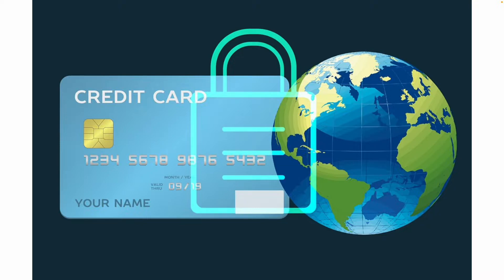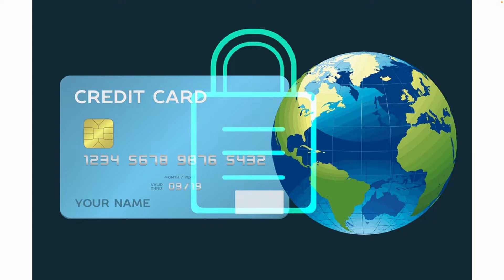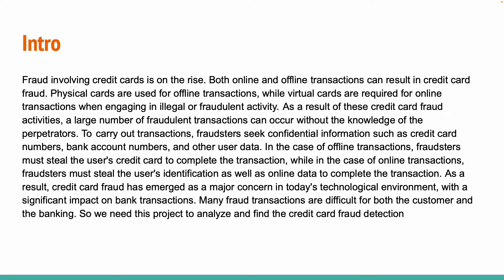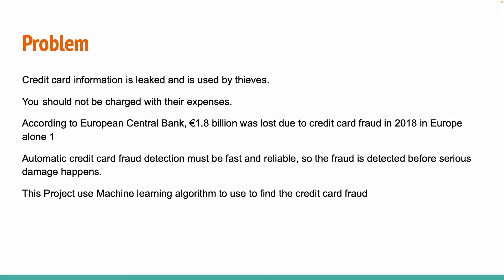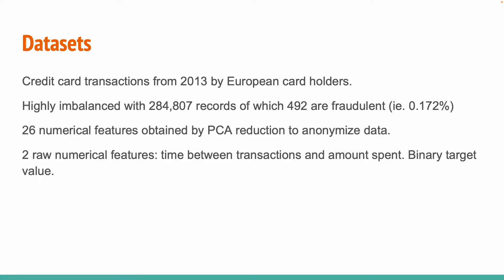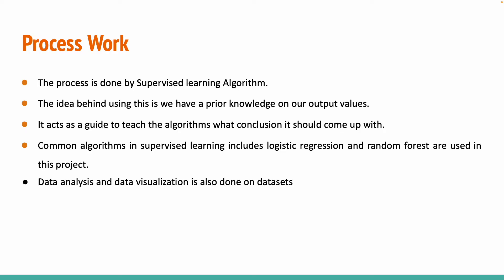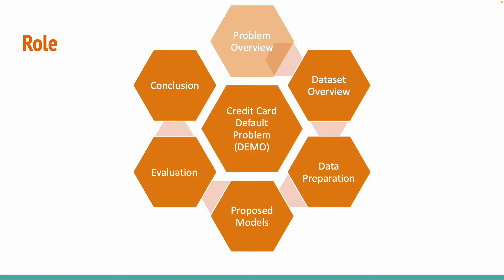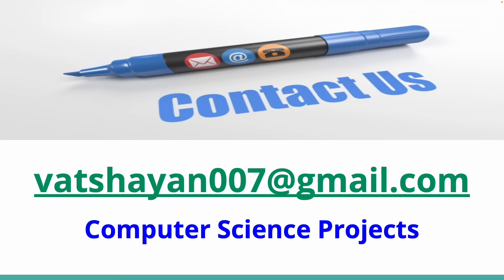Credit Card Fraud Detection Project || Machine Learning Final Year Project for CSE Students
Final Year College Project || Credit Card Fraud Detection using Machine Learning Project

Abstract : Credit card fraud avoidance has been the most popular problem in the developed world. When a credit card is stolen it is used for dishonest reasons, a fraudster uses the credit card information for his own purposes, and it is called credit card theft. In order to track online fraud transactions, the new technology employs a variety of methods. To increase the consistency of the proposed scheme, we used a Machine learning algorithm to find suspicious transactions. It is built on supervised learning algorithm.  After the dataset has been categorized, analysis and visualize then a confusion matrix is established. Two most important algorithms such as Logistic regression and random forest has been applied for the purpose.

This is Jupyter Based Project
Coding : python
Datasetes : CSV

Project Include:
1. Synopsis
2. PPT
3. Research Base paper
4. Code
5. Explanation video
6. Documents
7. Report